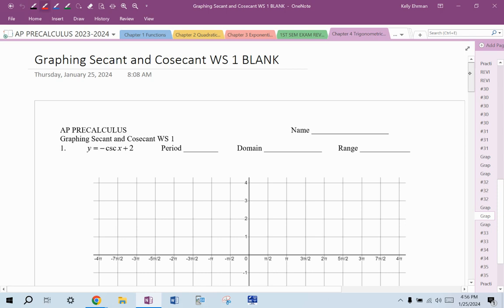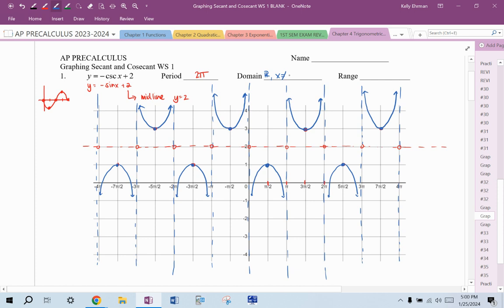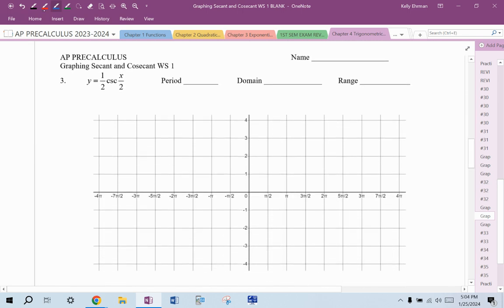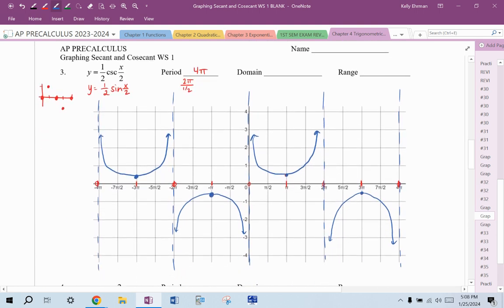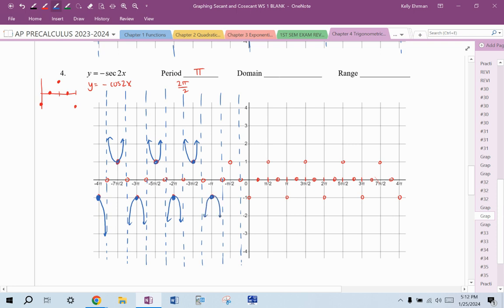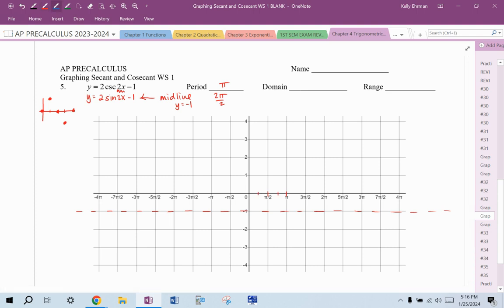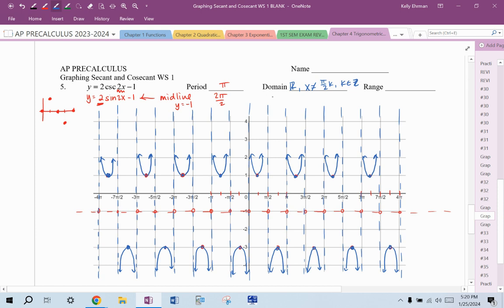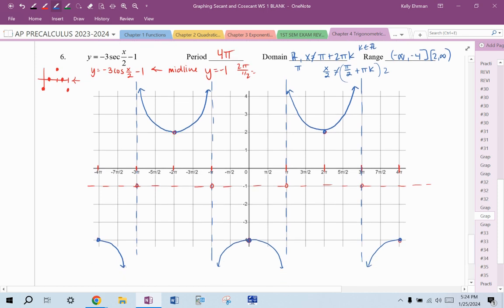Graphing CSC and SEC WS 1